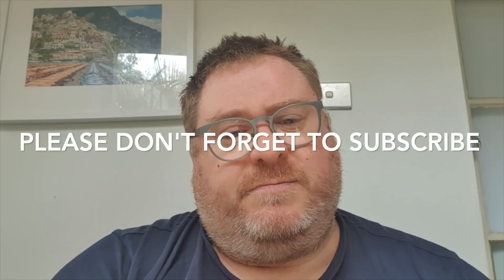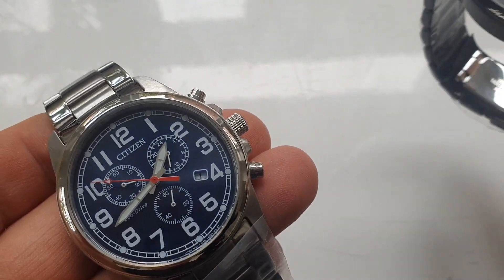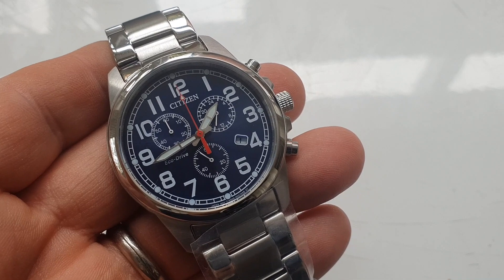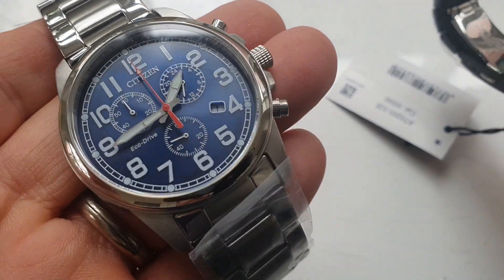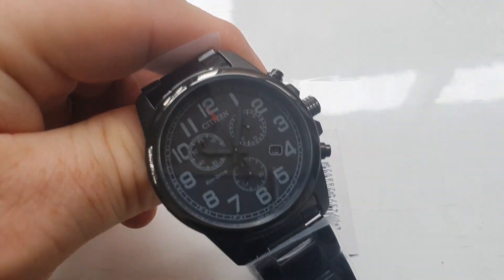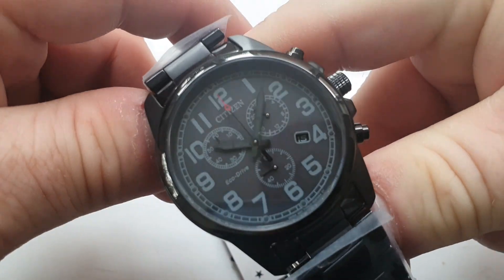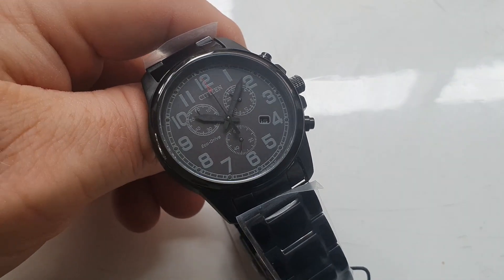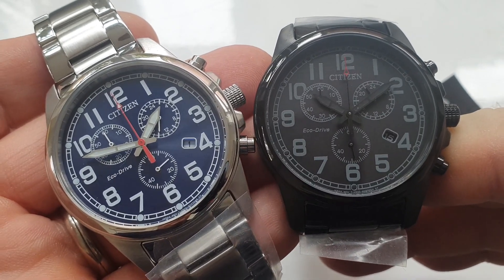A Close Look at the Citizen Field Watch Chrono - AT0200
Here are a couple of great value, chrono's new from Citizen. These two watches come in a 39mm size which is perfect for those seeking a classic size watch!

Huge thanks to Starbuy.com.au for lending us these watches. If you are interested in buying them, please take a look at their site here:

Don't forget to mention that you saw the watches on our channel!!